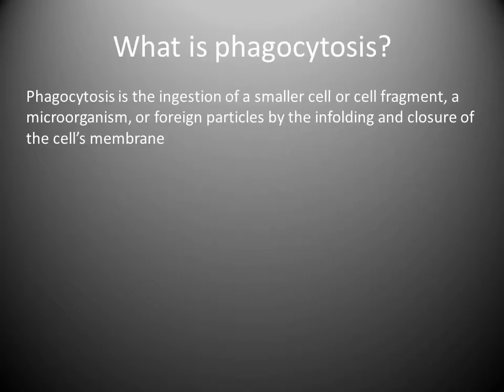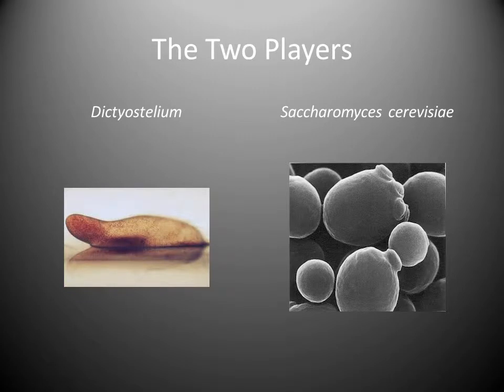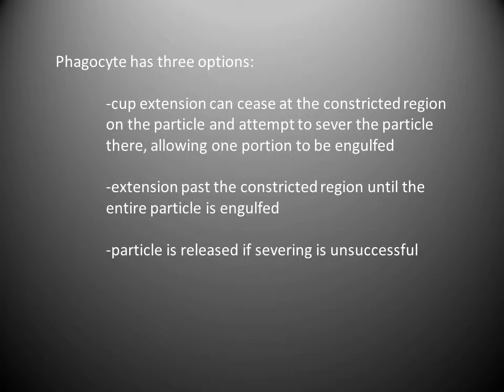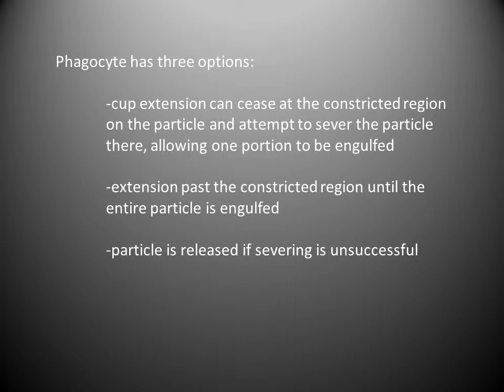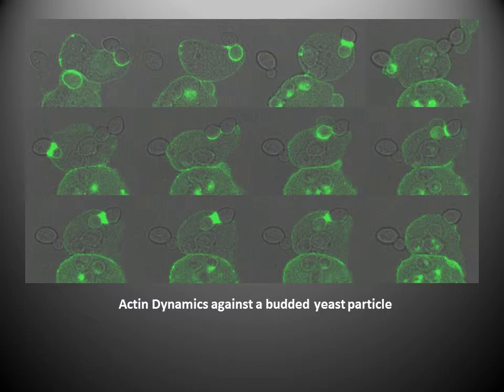Curvature Recognition and Force Generation in Phagocytosis